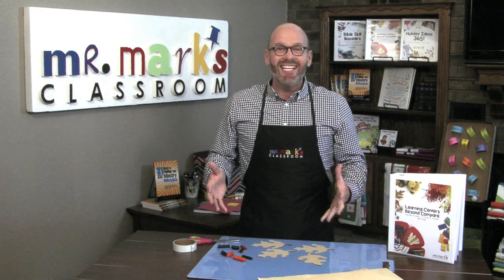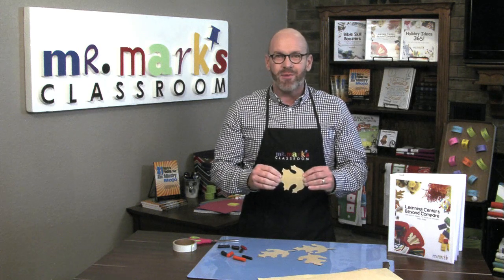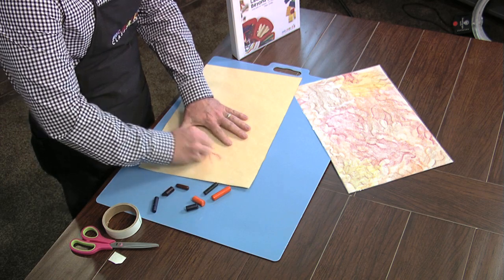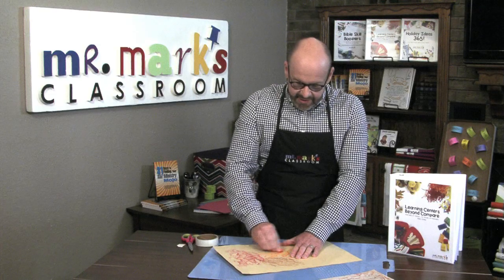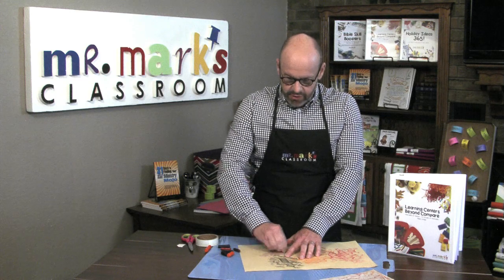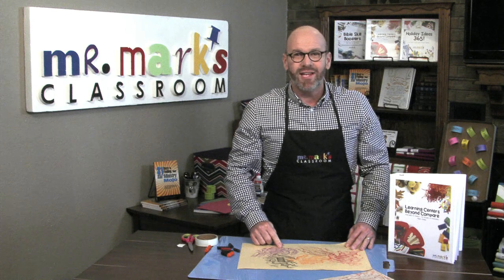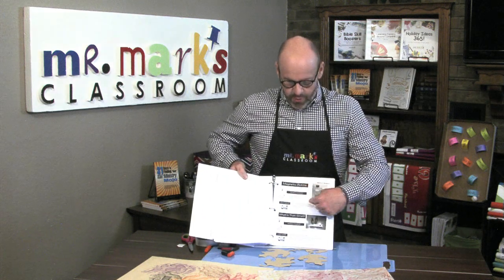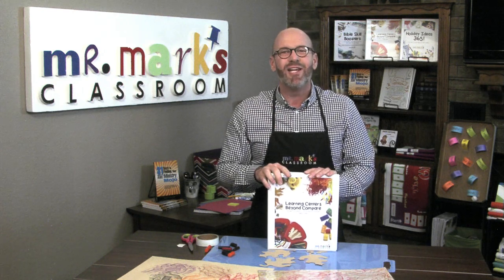Crayon Rubbing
Here's an idea for a fall art project that could be used as a placemat too. For more details and other great ideas